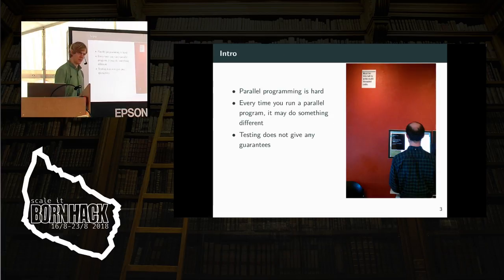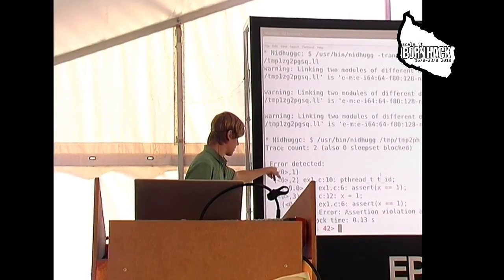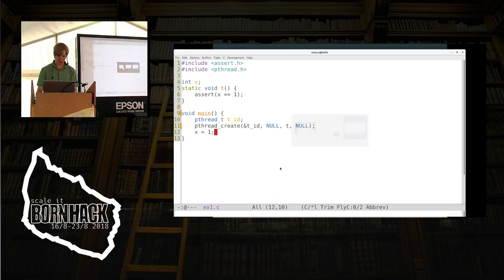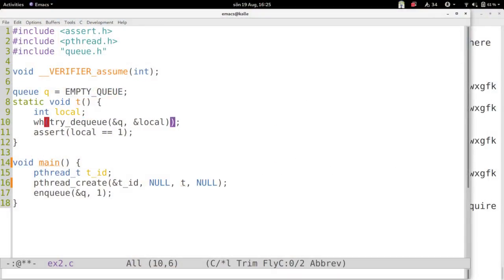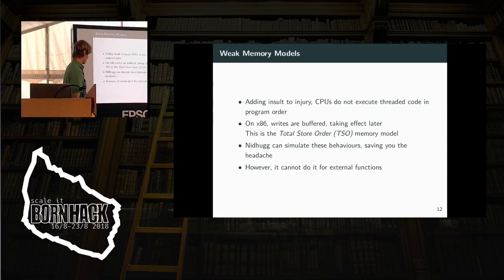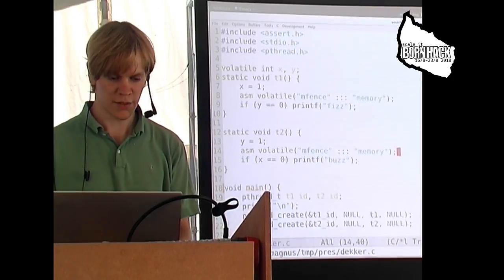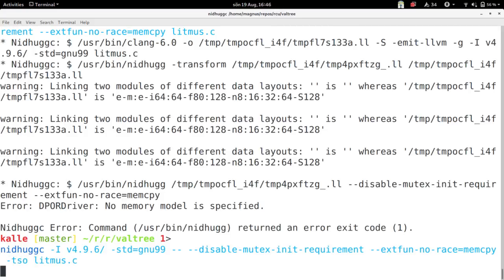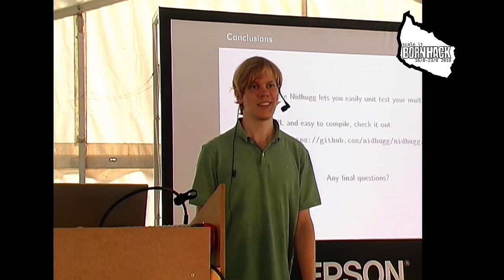BornHack 2018 - Magnus Lång - A tutorial on exhaustively testing threaded C or C++ with Nidhugg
In this tutorial I will teach you how to use a tool called Nidhugg in order to unit test your multi-threaded C and C++ programs with the same guarantees and similar ease that you're used to testing single-threaded programs with.

I will give you a high level overview of what tools like Nidhugg are and how they work, and where the current state-of-the-art is. Through a series of examples, I will walk you through the process of adapting a test case for use with a tool like Nidhugg, and how to read it's output when it finds a problem. I will build you up to an example where we (re)discover and fix a bug in nontrivial real-world code, most likely from the Linux kernel.